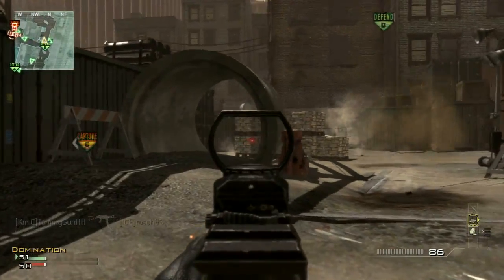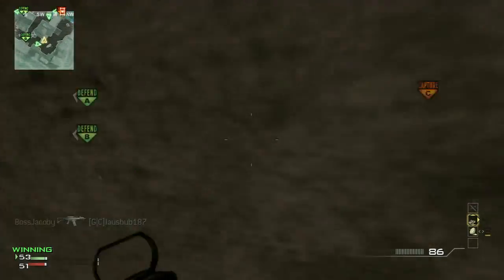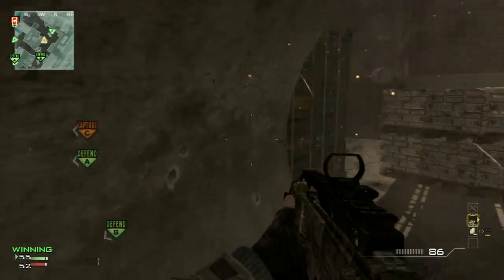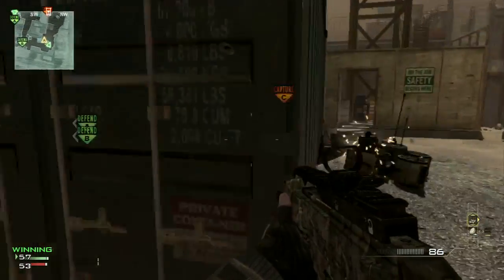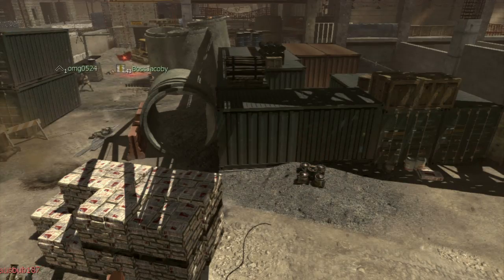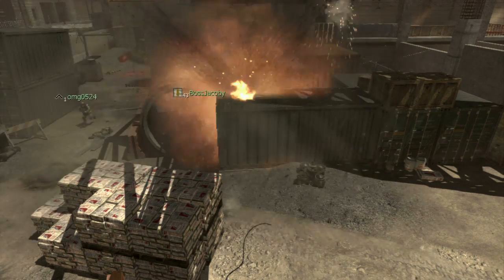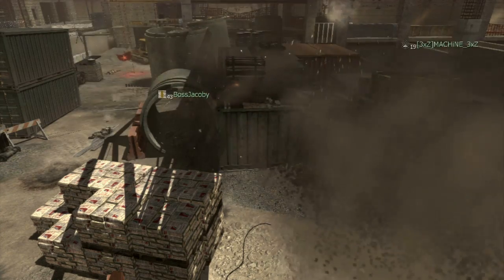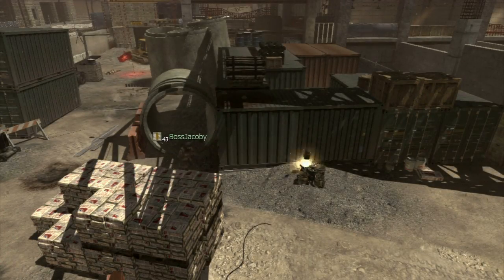MW3: IMS Killstreak Explained! (Tips/Tricks)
QUANTIC GAMING
TURTLE BEACH
KONTROLFREEK